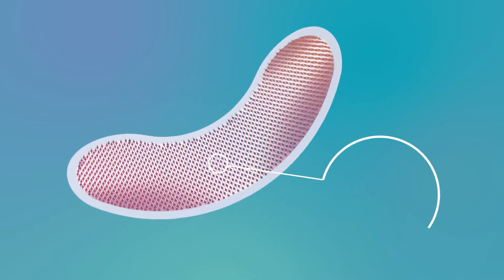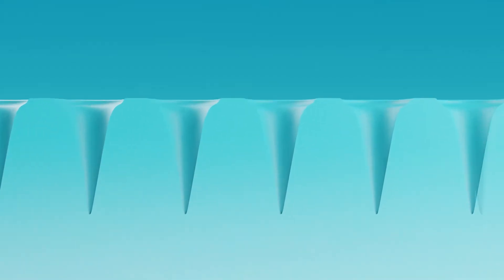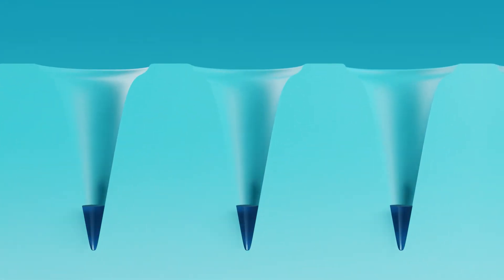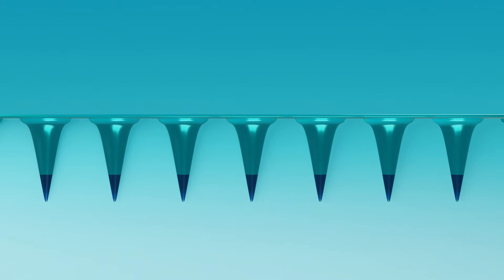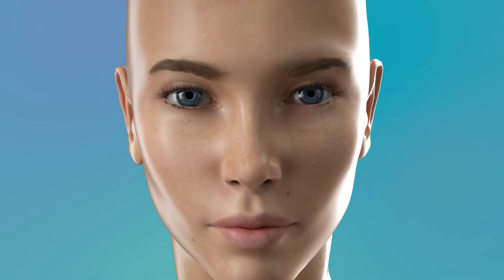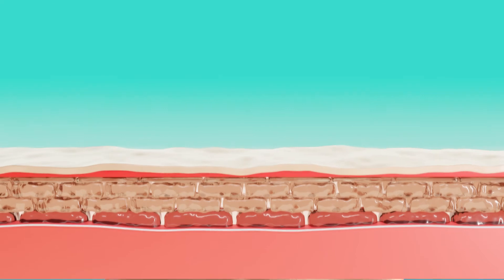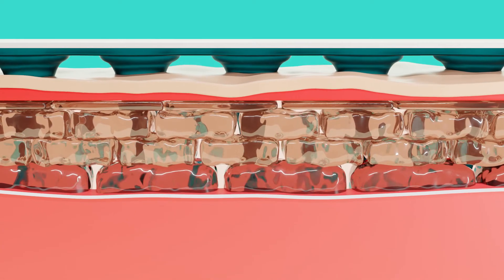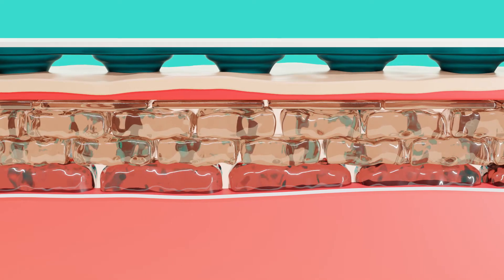Microneedle technology / how microneedles work BLOM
How we create our microneedles.
We use a micro-molding technique.
We place active ingredients dissolved in low-molecular hyaluronic acid into the tips of the molds.
Then we fill the molds with middle weight hyaluronic acid.
On top we place a supporting tape.
After polymerization, we take out the patch. It is ready for use.
When applied to the skin microneedles reach the basement membrane, without breaking skin integrity. It is totally safe and pain-free.
Apply the patch for 25 minutes allowing microneedles to dissolve in the skin, evenly distributing active substances in epidermis.
For best result, we recommend the course of at least 4 applications.
You may see the maximum effect within 28 days after the course

FREE from:
Preservatives
Fragrances
Dyes
Silicones
Mineral oils
Harsh allergens